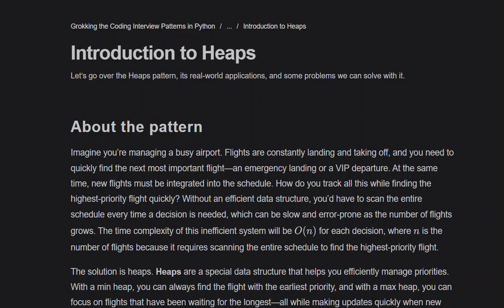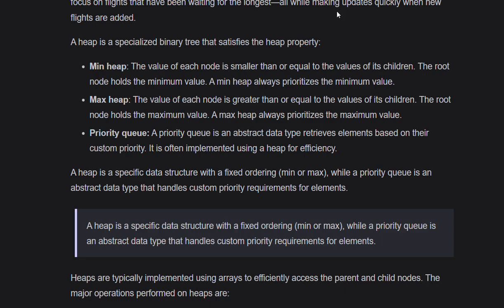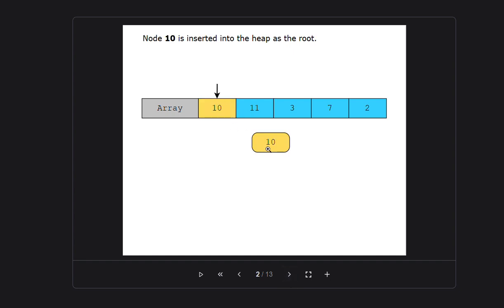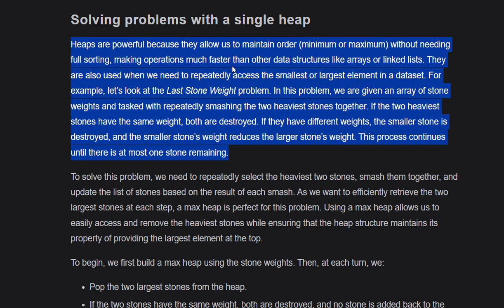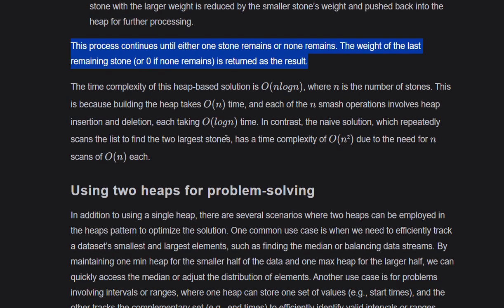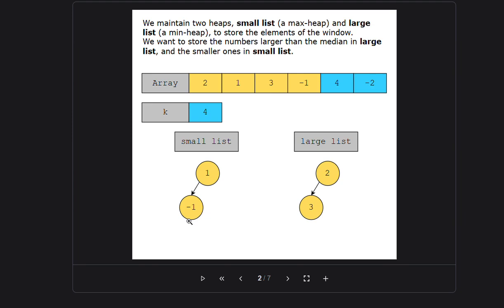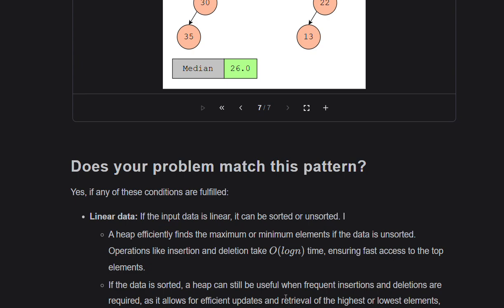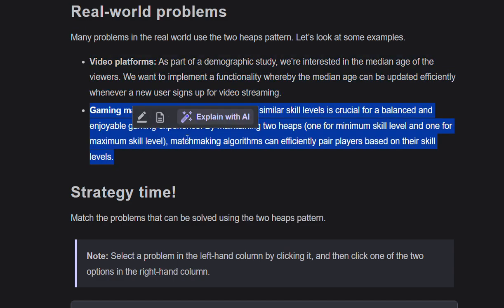Introduction to Heaps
Learn about Min and Max Heaps